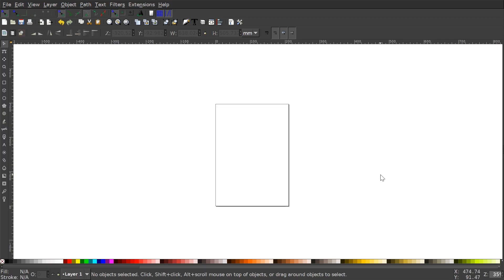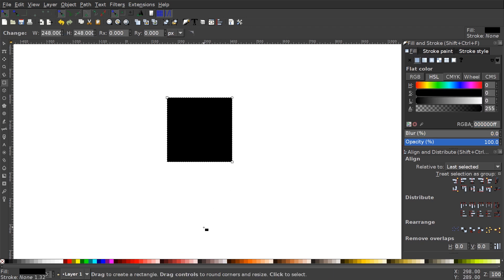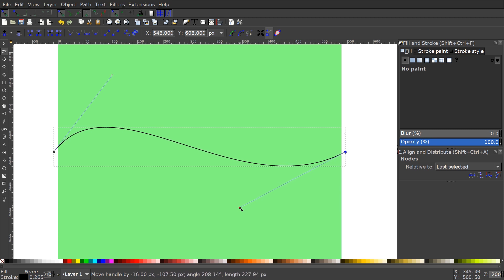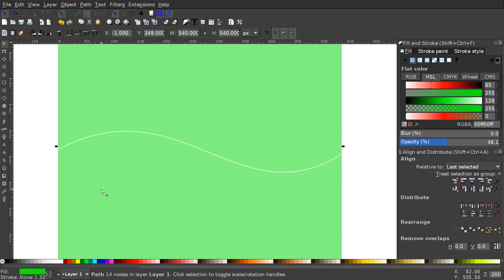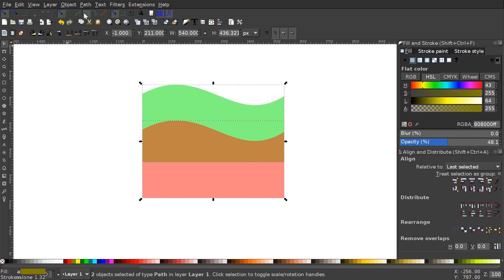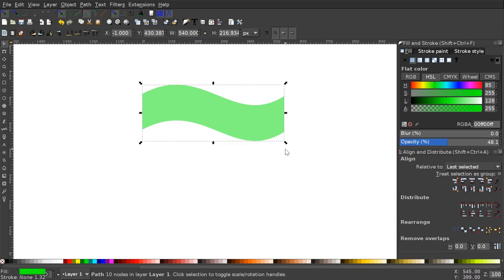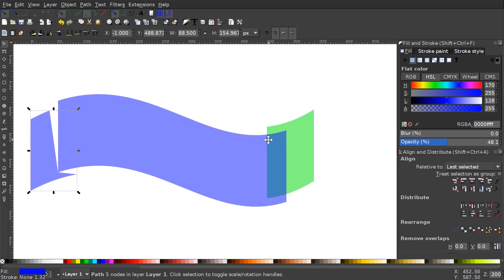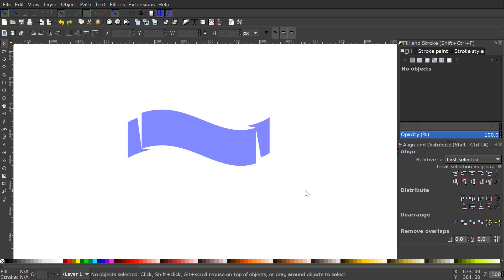Inkscape Beginner Tutorial: Banner with Text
Create a curved ribbon with some text using Inkscape.